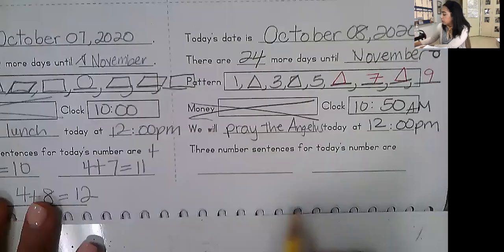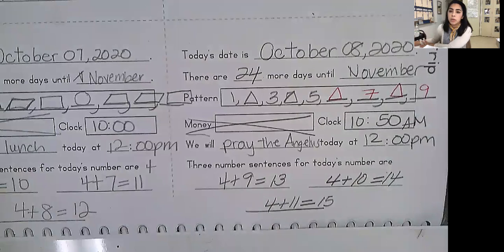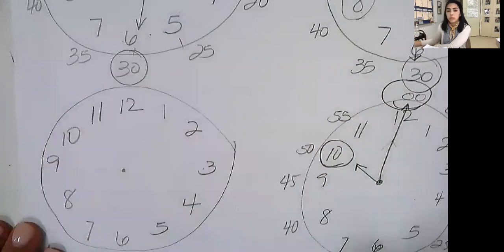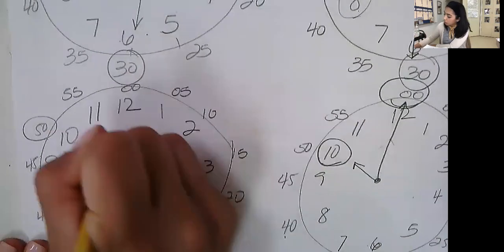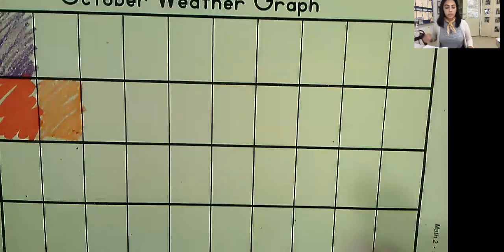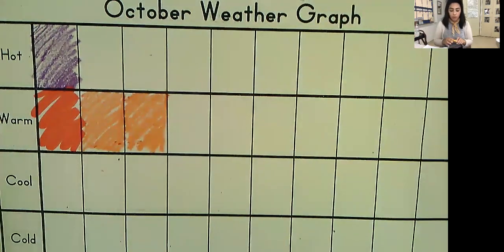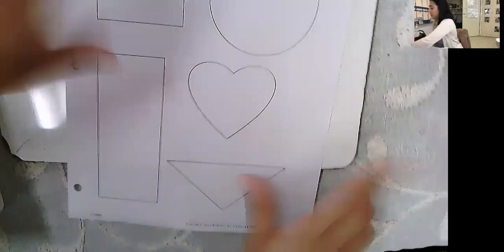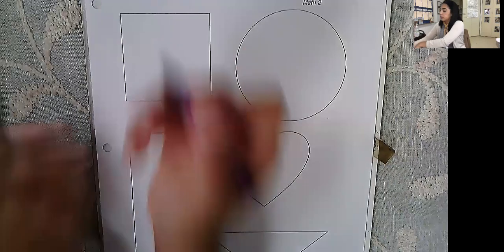Math Video- Thursday October 08, 2020